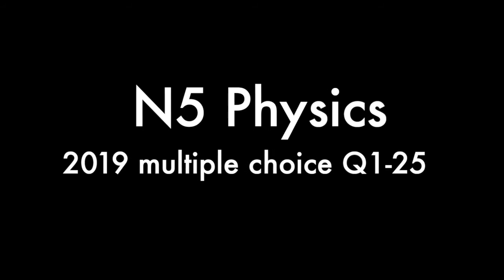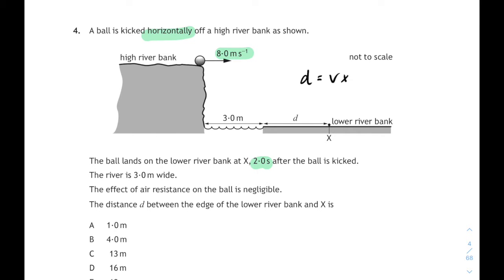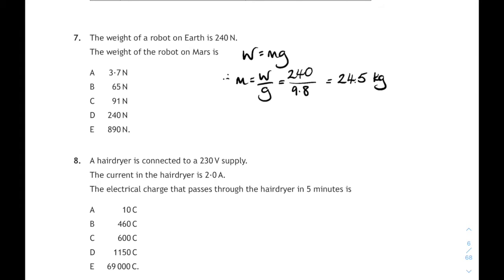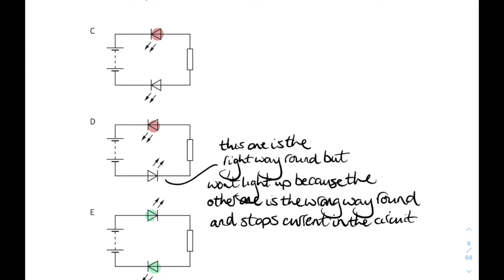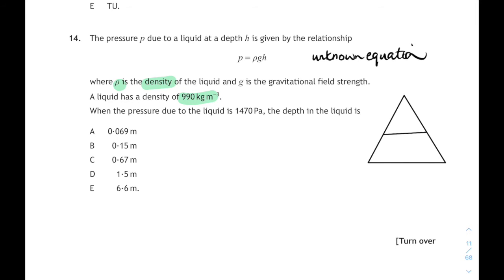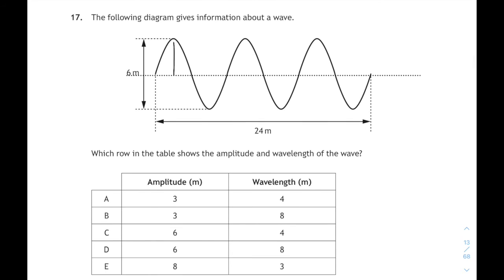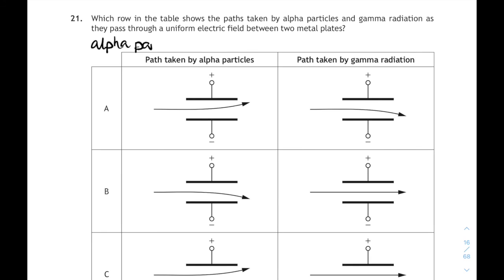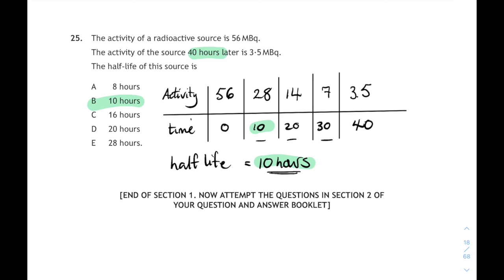N5 Physics 2019 multiple choice paper Q1-25 walkthrough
This is a walkthrough of the 2019 SQA National 5 Physics multiple choice paper.
Hope it helps with your revision for up coming opportunities to demonstrate ability :)